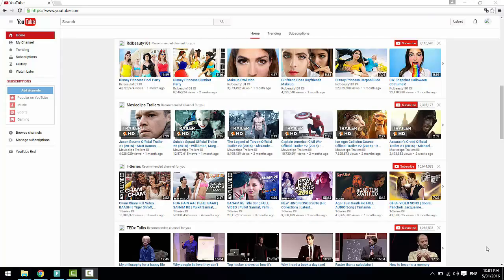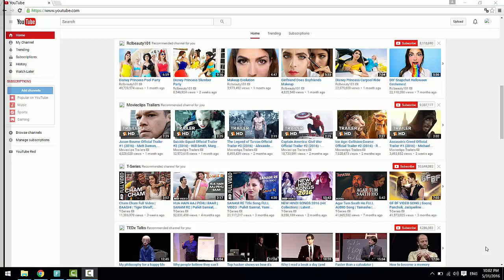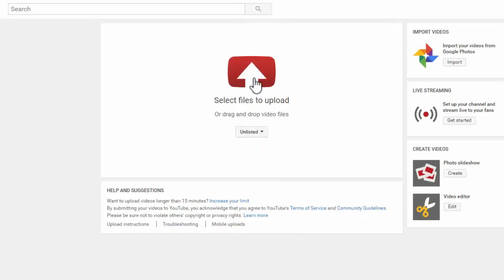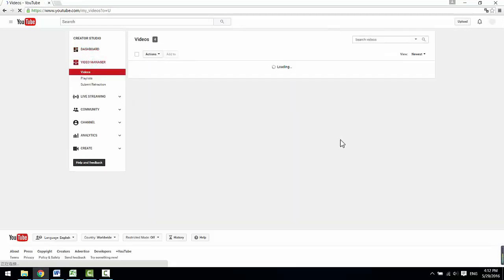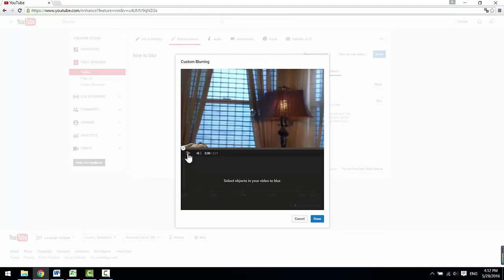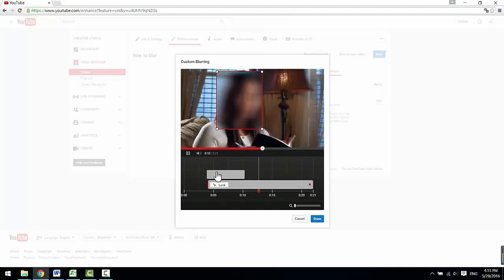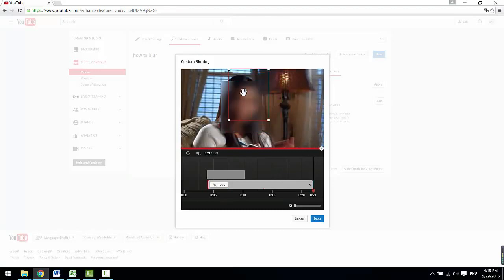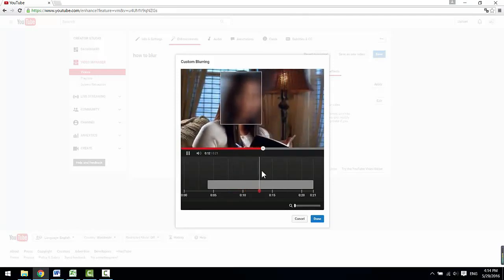How to Easily Blur Moving Faces or Licence Plate in videos for FREE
In video I will show you how to blur moving faces or license plate number in videos for free by using the free Youtube video editor.

If you’ve just made a nice video and want to blur out faces of people or any other objects such as moving license plate number, phone number, address etc. before sharing online, this video will help you out.

Step1: Login into your Youtube account, and then upload the target video in which you’d want to blur things out. You may want to hide this video from being seen by others before you blur the objects, so make sure to choose to upload the video as Unlisted or Private.

Next, click on this Creator Studio button here to enter your control panel. Go to the “Video Manager” section, find your target video, and then go to the enhancement.

There are a few enhancement options available in this section; you will just need to go to the Blurring effects.
Now click on the edit button, right after the Custom blurring option to bring up this preview window. Find the face of people or other objects that you want to blur, then click and hold and drag on the target area, you will see a red rectangle on your video. Once you release the mouse you will see that the face has been blurred out. You can further drag the rectangle so as to refine the effect.

This method also applies to moving objects. If the object you want to blur is not static, say a moving face or moving license plate number, the blurring area will move along with the moving objects automatically like this.

That’s it, in the next video, I will be showing you how to Edit videos using the free Youtube Video Editor.